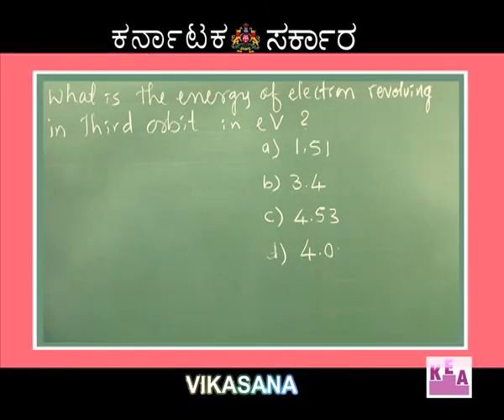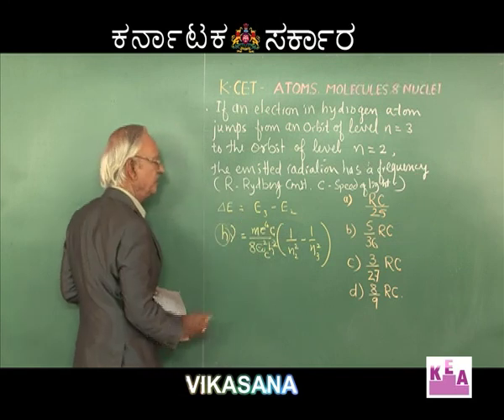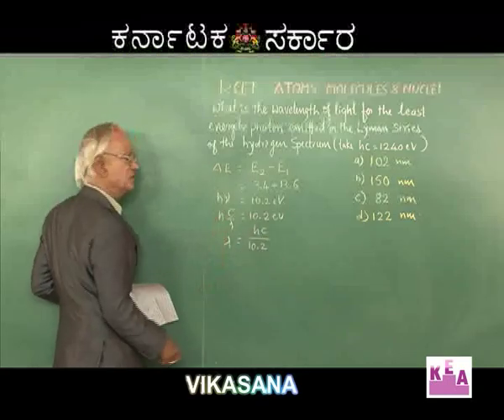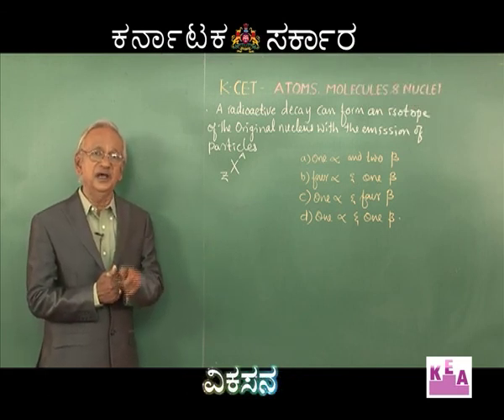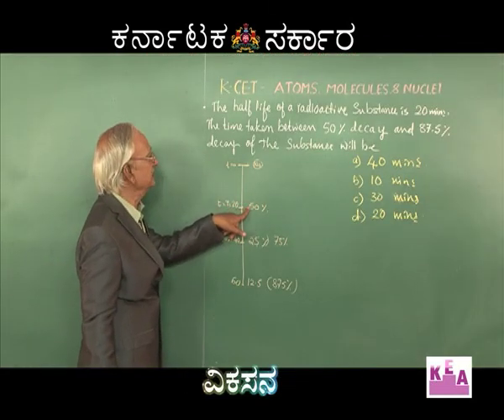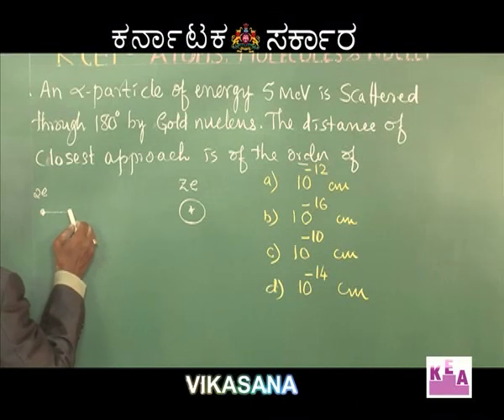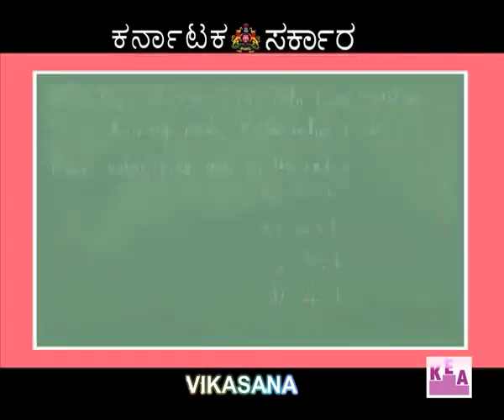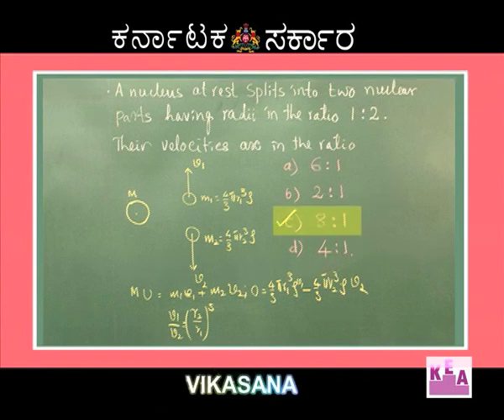vikasana 25/4/2016 episode 44 PART 1